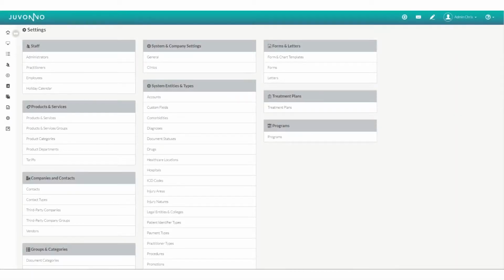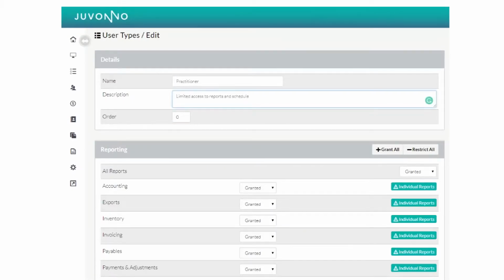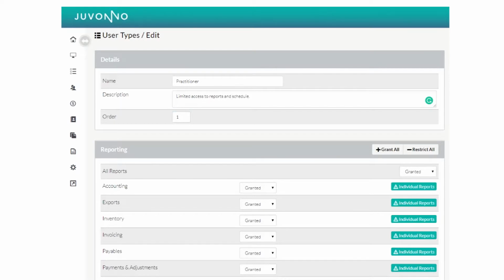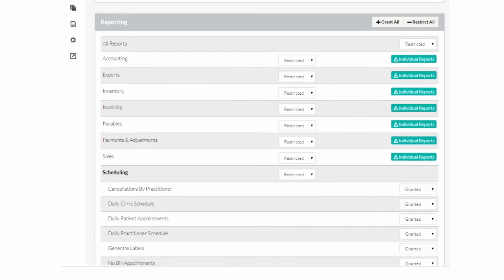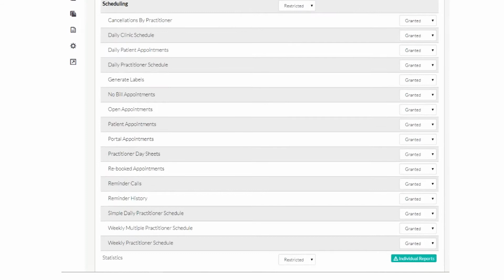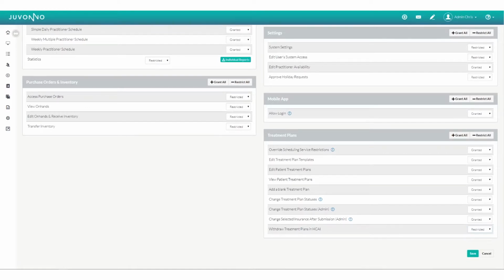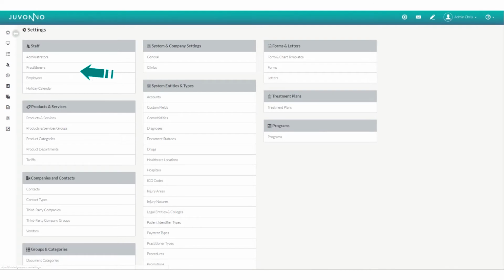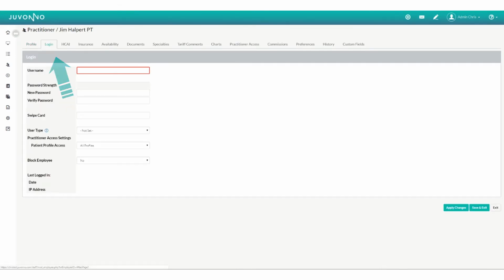Juvonno Tutorials | User Types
A brief overview of creating and managing user types in Juvonno.